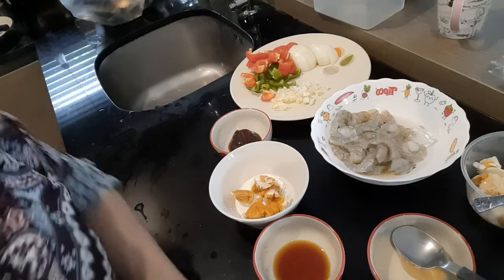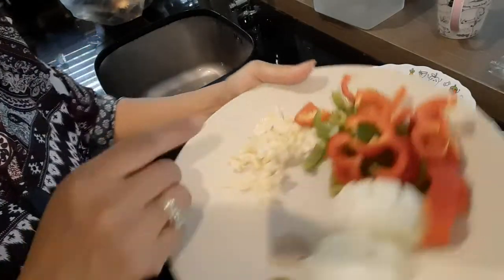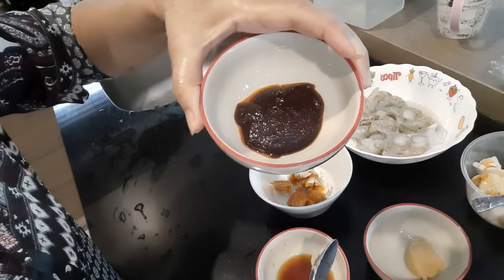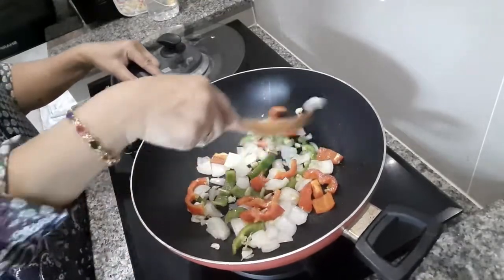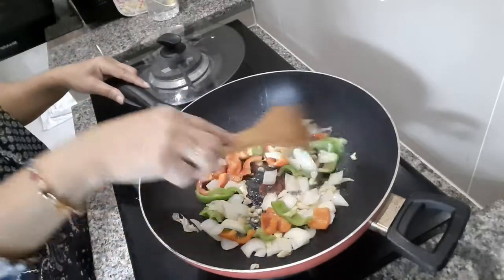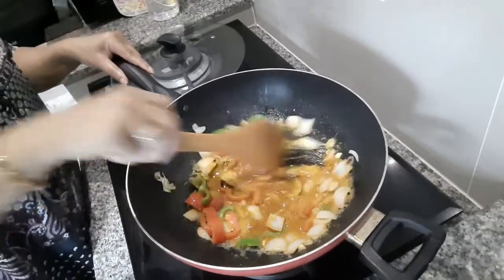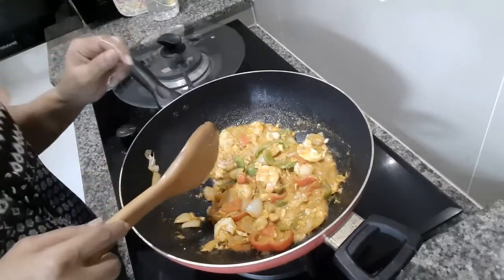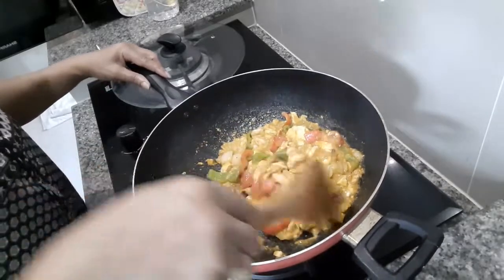EP5 How to cook shrimp with salty eggs.Thaifood Shrimpsaltyegg Thaicuisine AuthenticThaifood#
Another easy and quick menu with all ingredients and salty eggs you can buy from Thai market close to home if you can not find just using yellow curry paste all the meat you can find. you can add vegetables you want such as onion and green bell pepper and green onion.
Don't forget to click on the bell icon so you won't miss out on any of my videos.